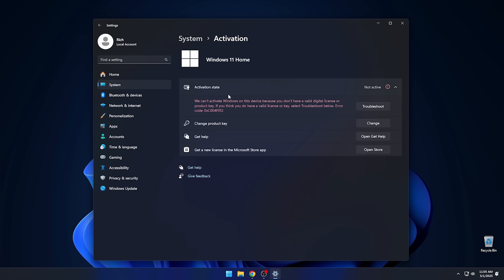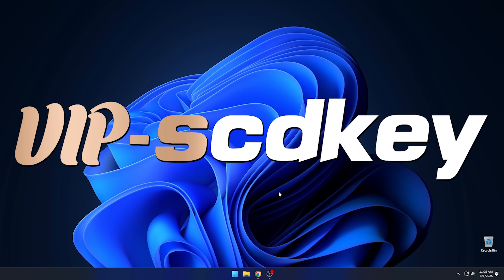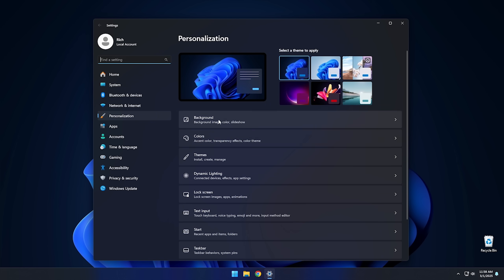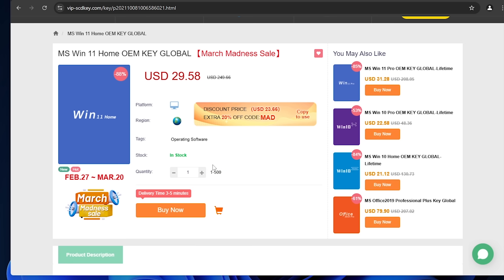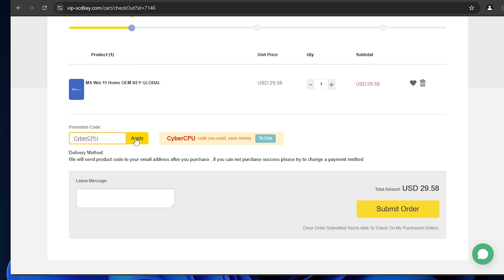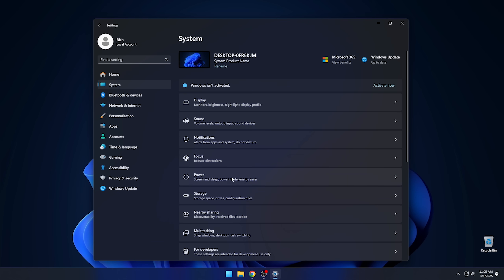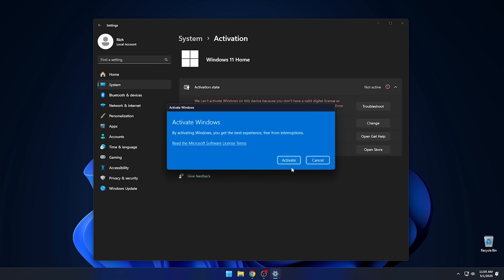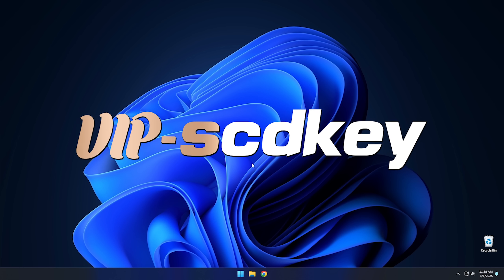Better Use For Integrated Graphics.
Today I'm going to show you how to use lossless scaling to double your framerate without hurting the performance of your GPU.  We will do this by using the integrated GPU or APU to do the processing for lossless scaling.